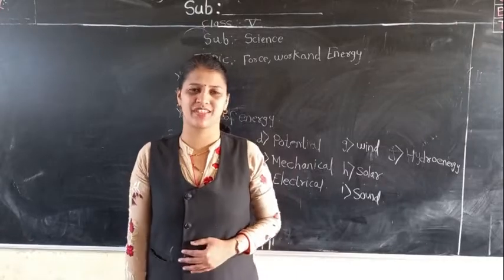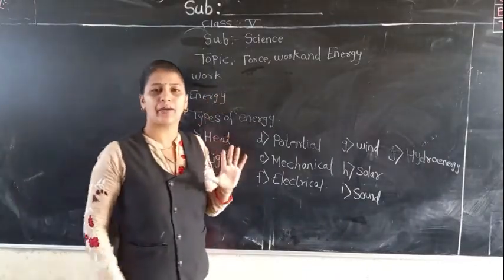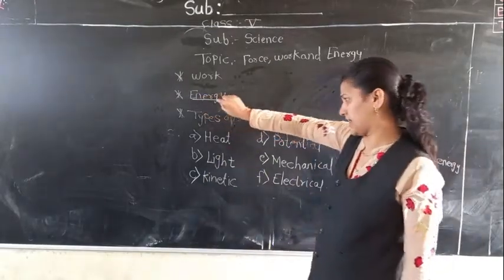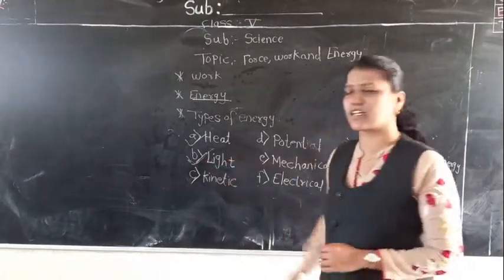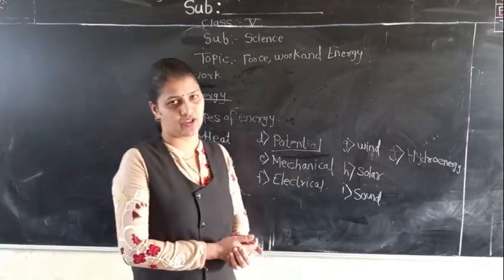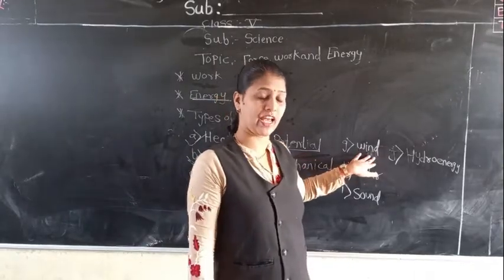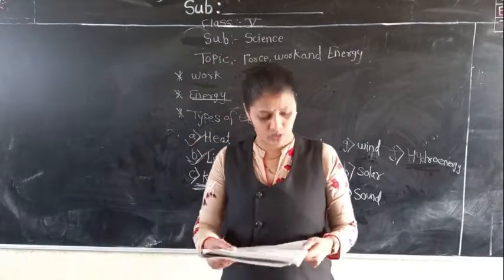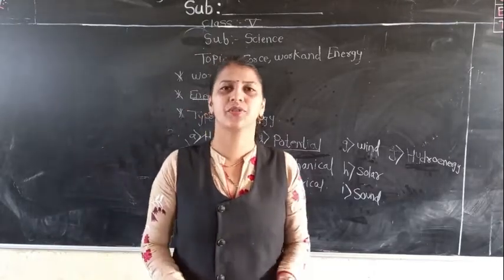Class 5 . L .no. 9( Part 2)